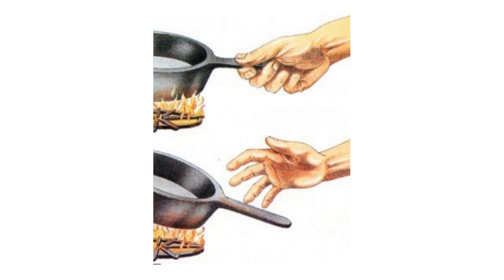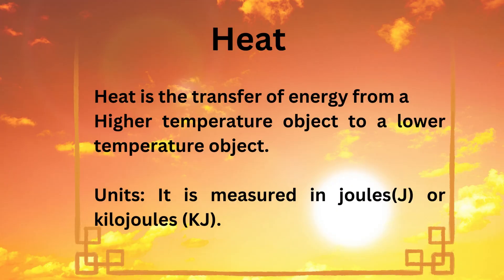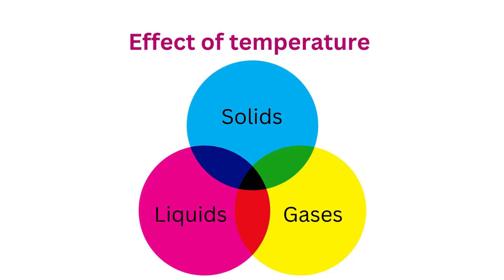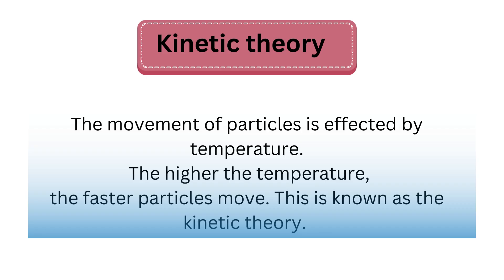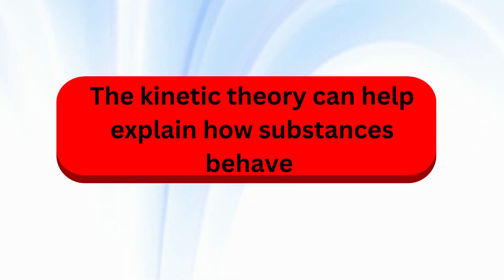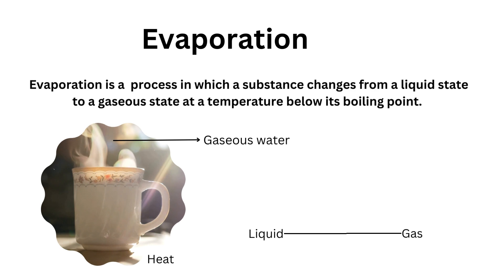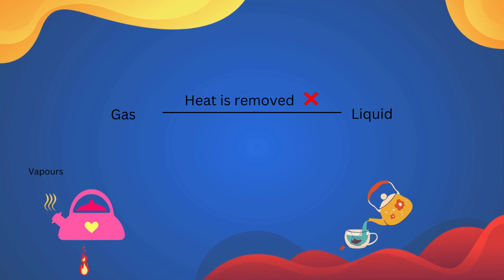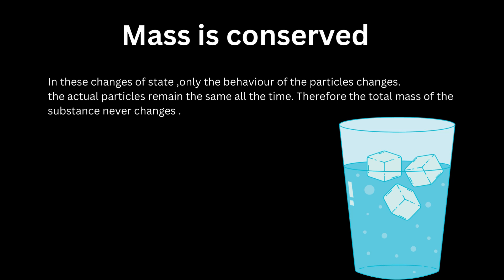Heating and Cooling | Science | Chapter 1 | Class 7th | Temperature and Heat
Definition of hotness.
What is heat and temperature.
Kinetic theory .
Kinetic theory can explain the behavior of substances .